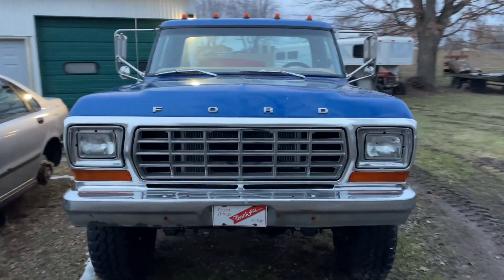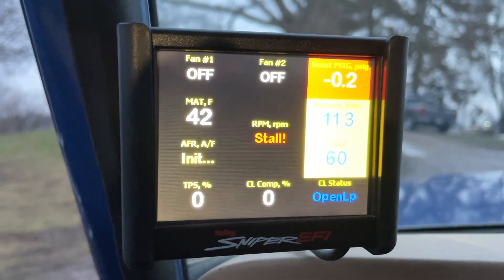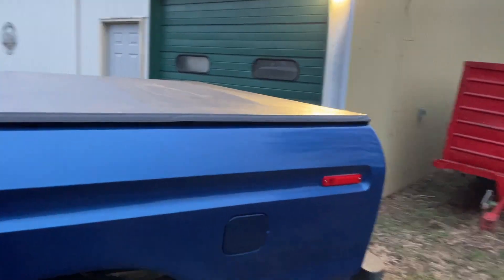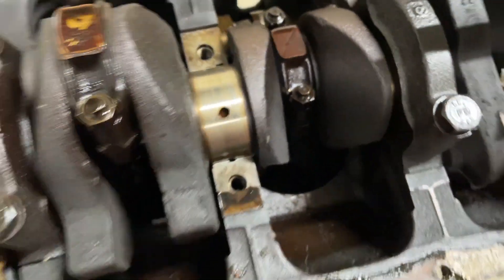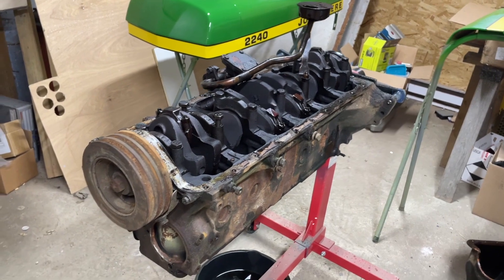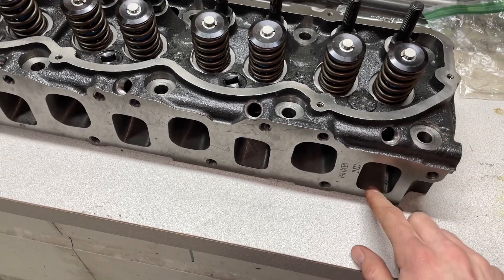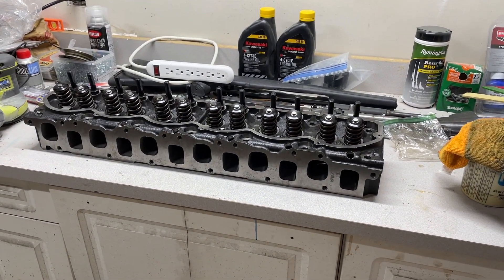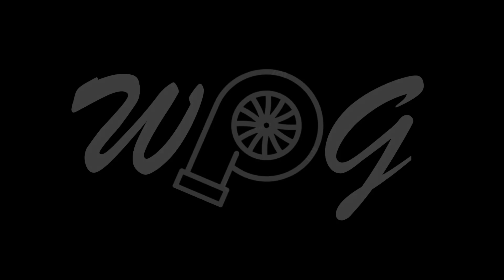I'm Building a 500hp 300 Straight Six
Talking about the next step for the turbo Ford 4.9 300 inline 6 F250. Taking a look at the Promaxx CNC ported cylinder head.